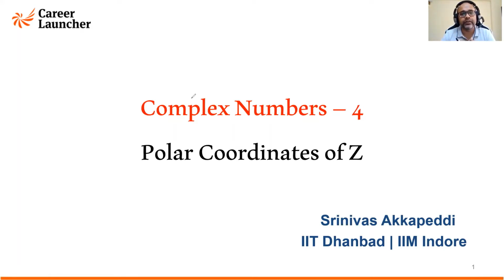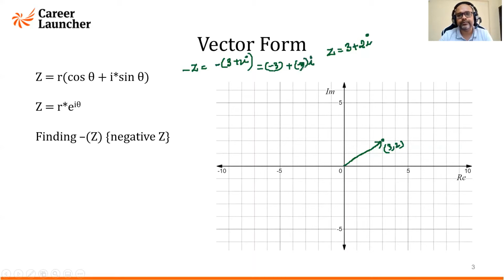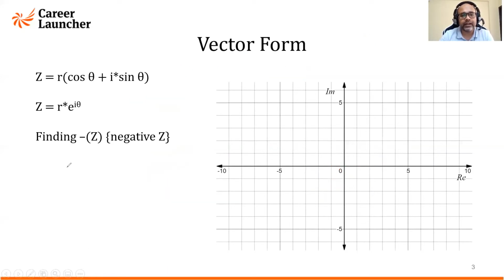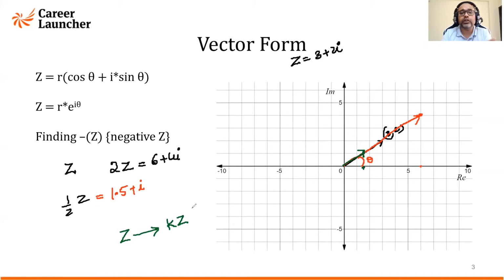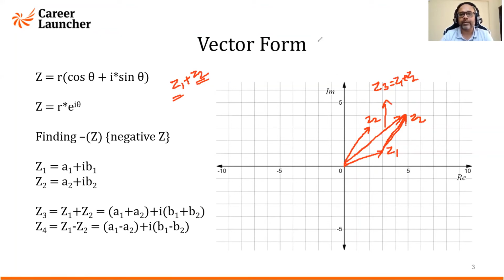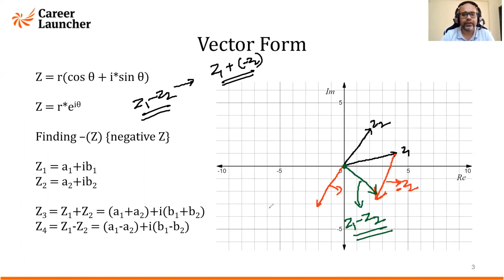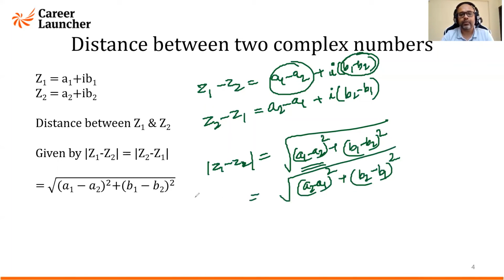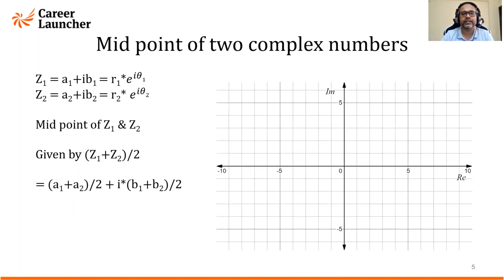Complex Numbers 4 - Polar Form of Z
Continuing from the third video, we explore polar forms of Z further in this video. The vector form of a complex number is introduced here.

A graphical explanation of the addition of complex numbers and subtraction of complex numbers is given in this video.

The concept of negative of a complex number, shrinking and elongation of the complex vector are dealt with using a graphical interface.

Finally, the video culminates in explaining the distance between two complex numbers in the Argand plane any finding the midpoint of two complex numbers.